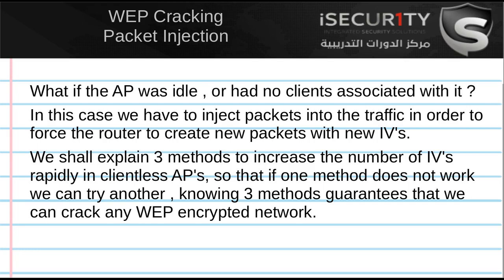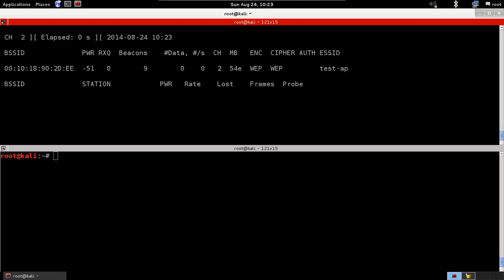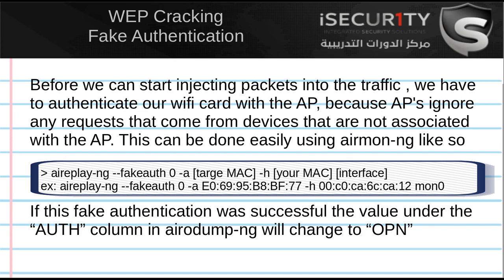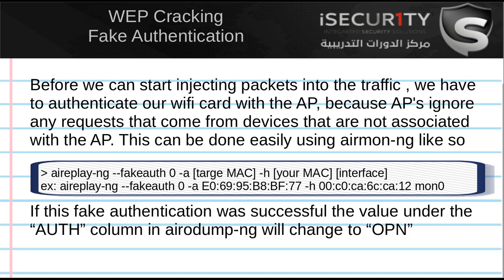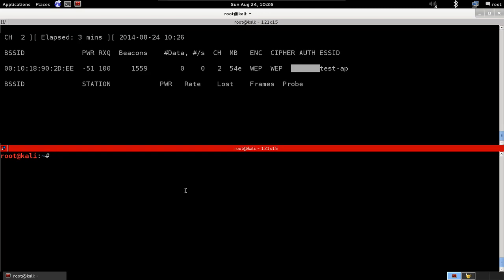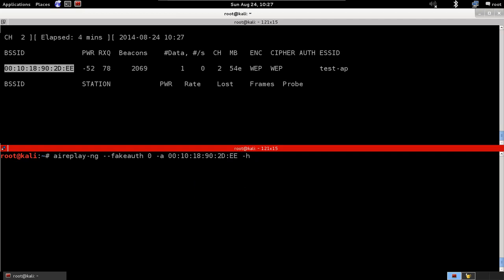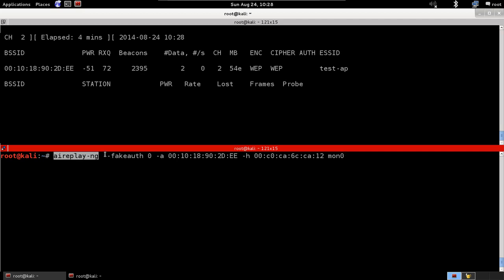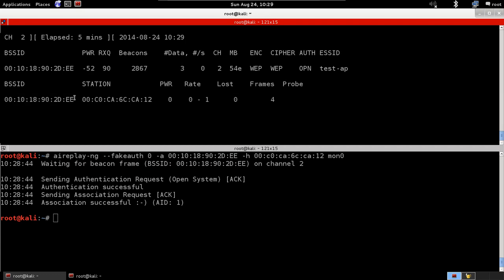022 Associating With Target Network Using Fake Authentication Attack